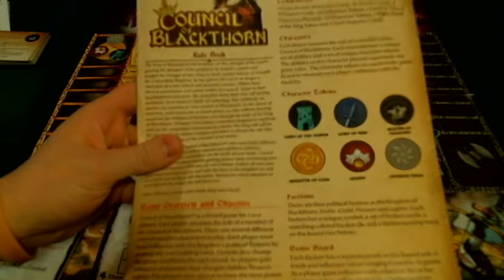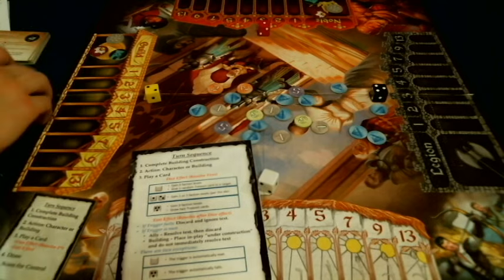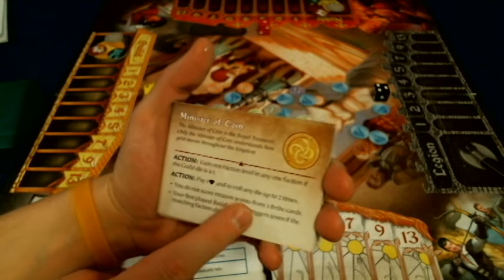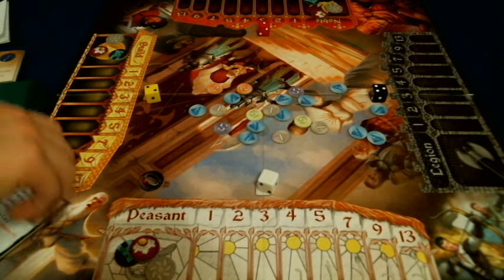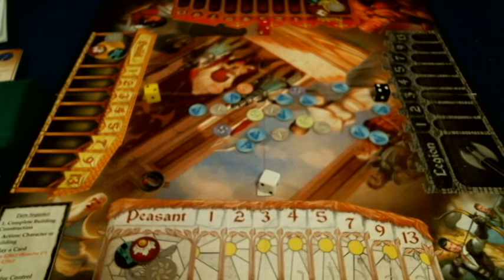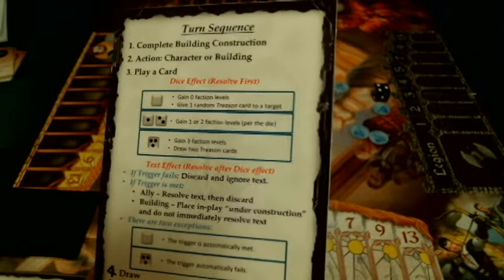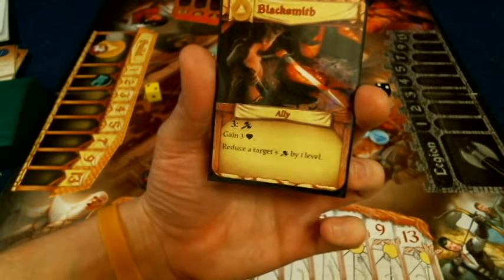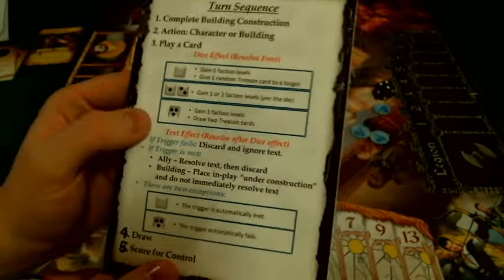Bower's Game Corner #425: Council Of Blackthorn Review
I check outGreat Northern Games, Council Of Blackthorn, check it out on Kickstarter from Feb 1-Feb 29